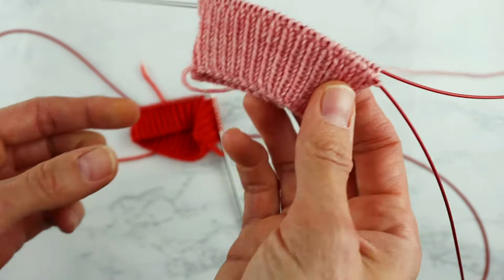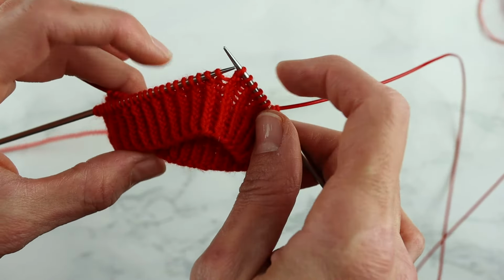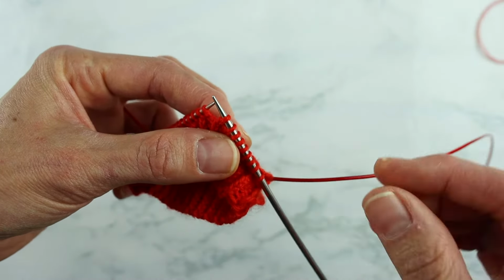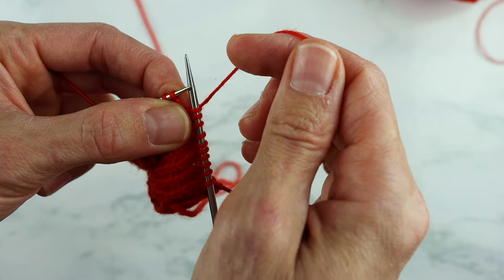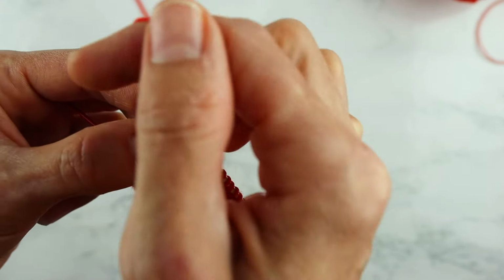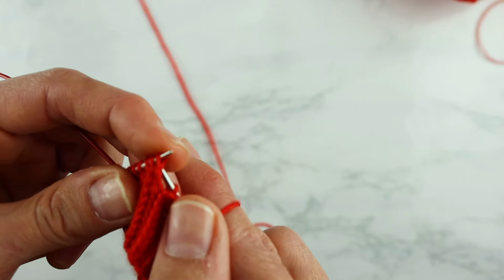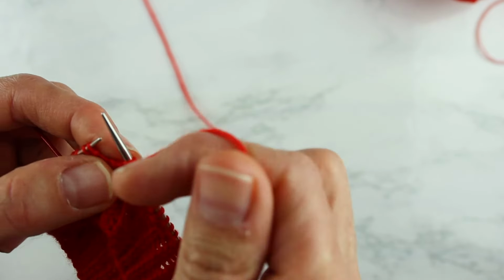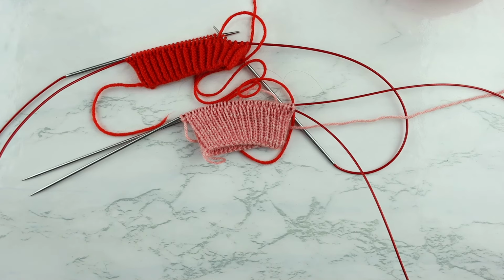How to Knit 1x1 Twisted Rib | A Knitting Tutorial by Summer Lee Design Co.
This sock knitting tutorial will teach you how to knit a 1x1 twisted rib cuff! It's easier than you think, and it produces a neater 1x1 ribbing!

To see a written tutorial with photographs, check out my blog post 1 x 1 twisted rib tutorial